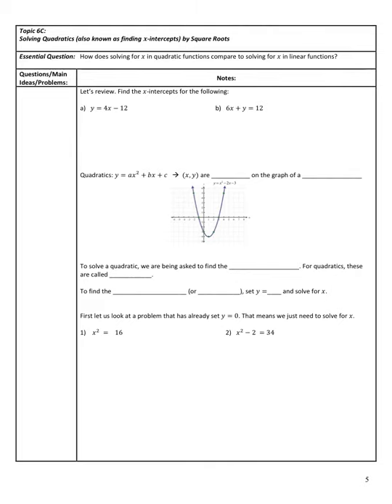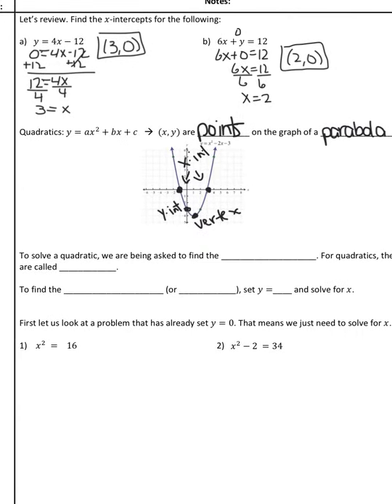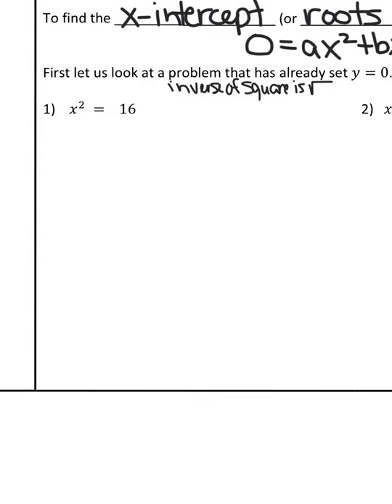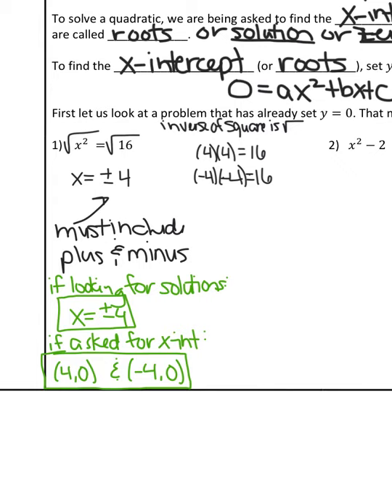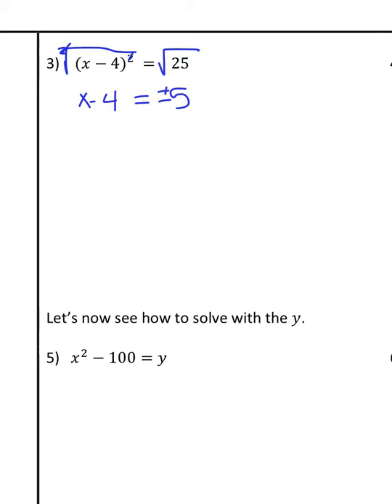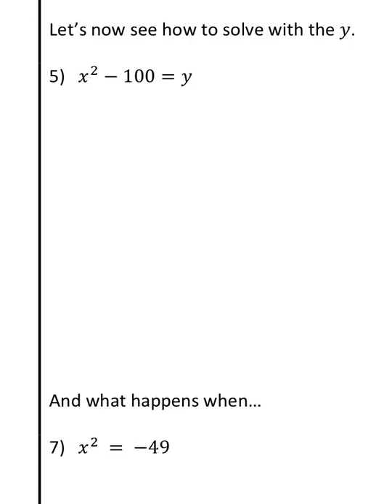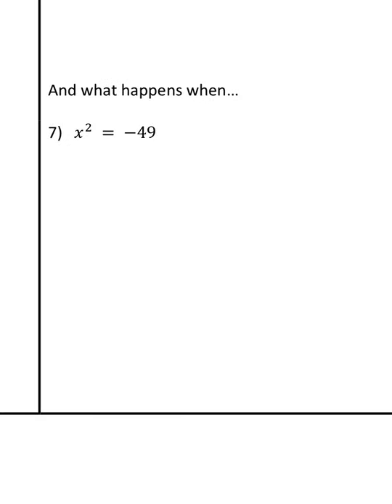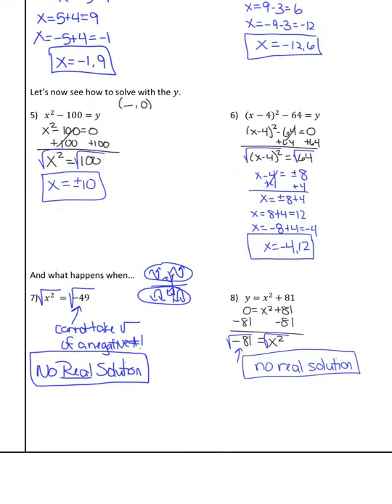Topic 6C-Solve by Square Roots